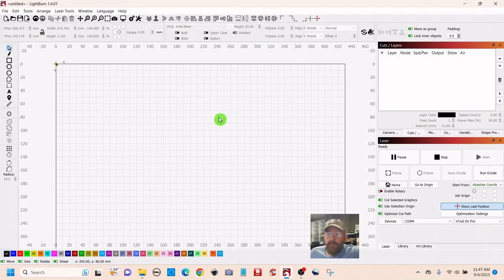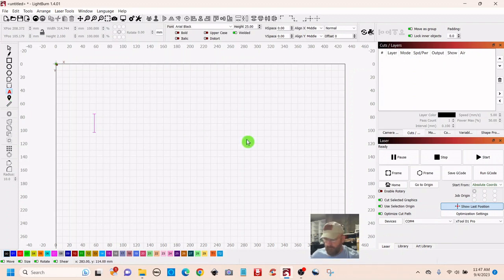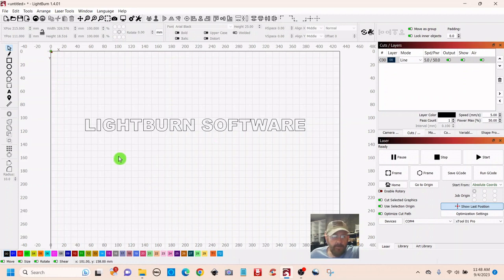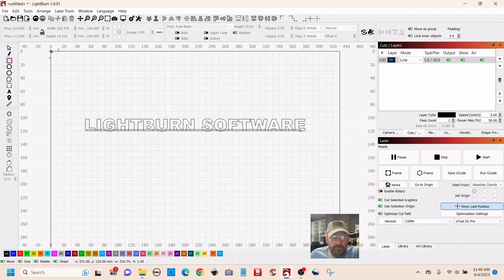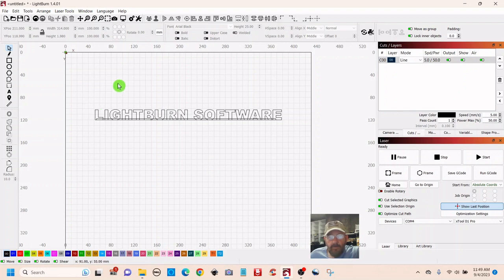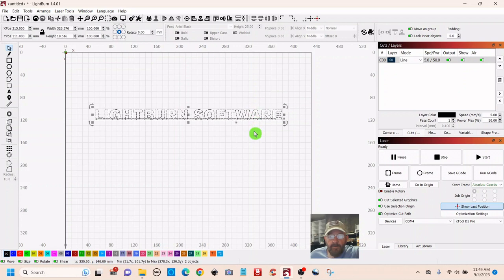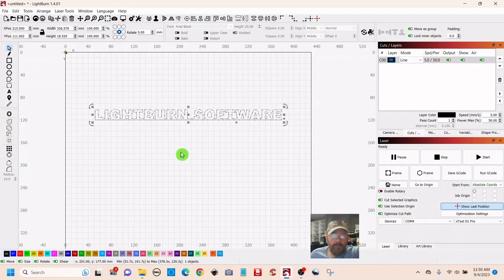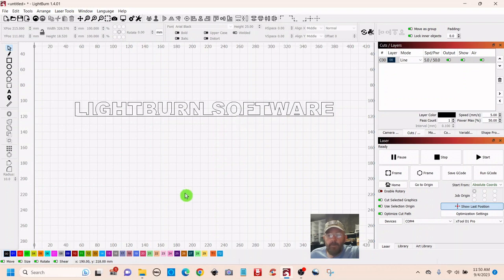Weld Block Letters | Lightburn Tutorial #5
This video describes and demonstrates step-by-step the process of welding letters together with Lightburn laser cutting software.

Chapters:
0:00 Intro
0:02 Weld letters in Lightburn step-by-step
3:11 Outro